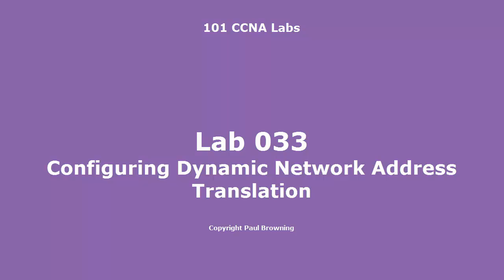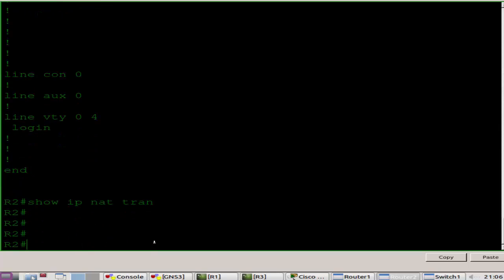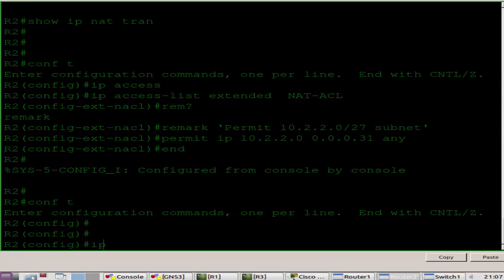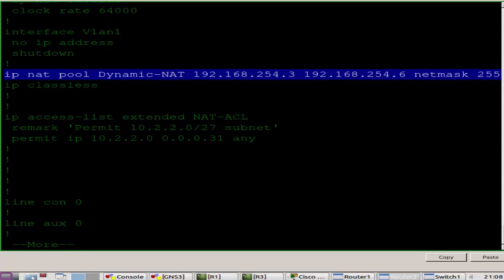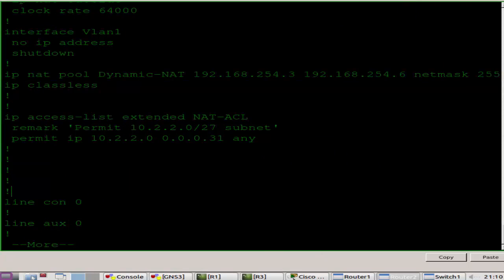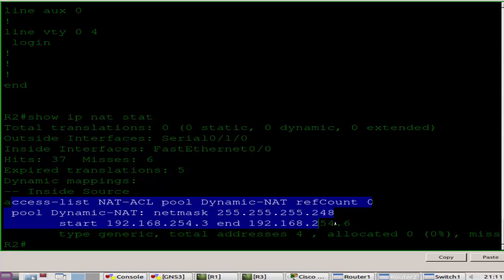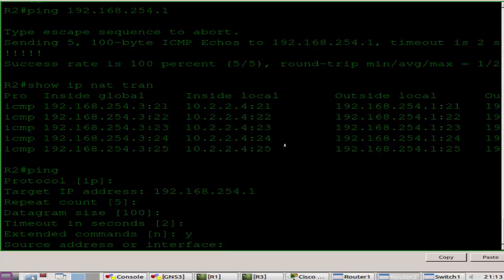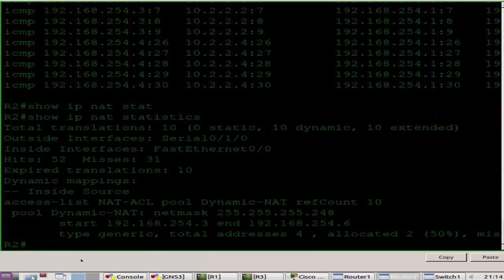34 Configuring Dynamic Network Address Translation